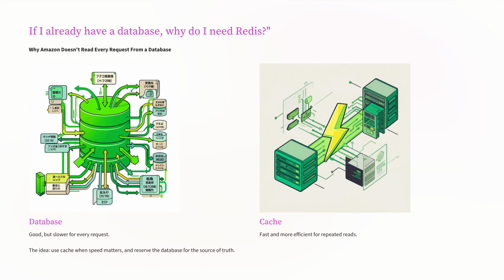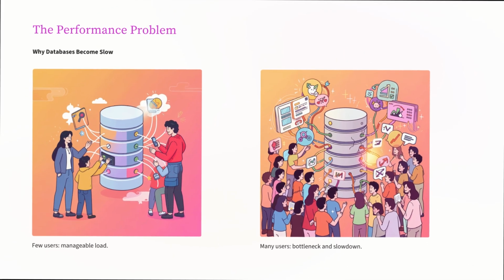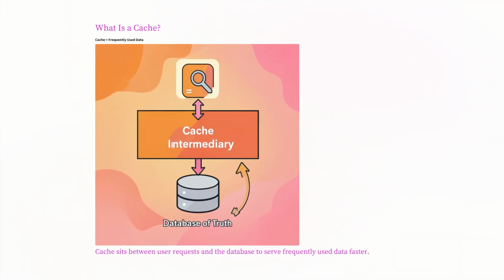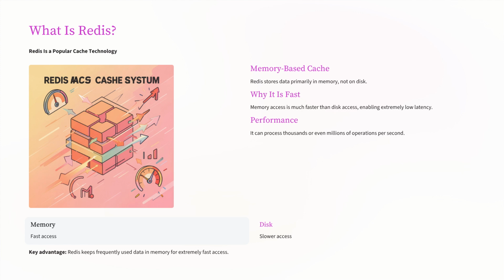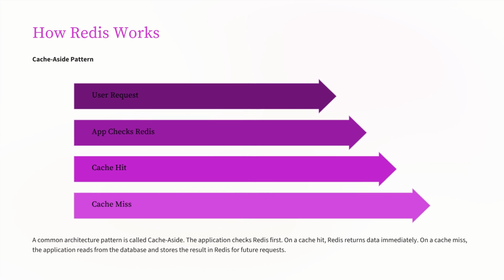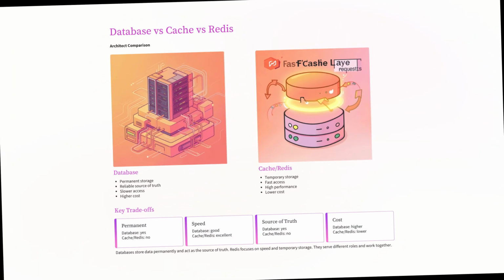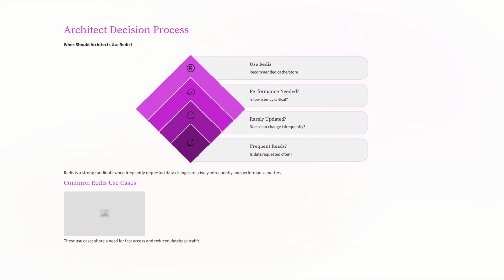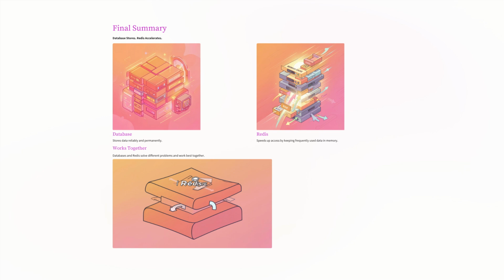Redis vs Database vs Cache | How Architects Make Systems Fast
🚀 Learn the difference between Redis, Databases, and Caching in simple language.

In this video, you'll discover why large applications like Amazon, Netflix, and Uber use Redis to improve performance and reduce database load.

✅ Why Databases Become Slow
✅ Architect Decision Framework